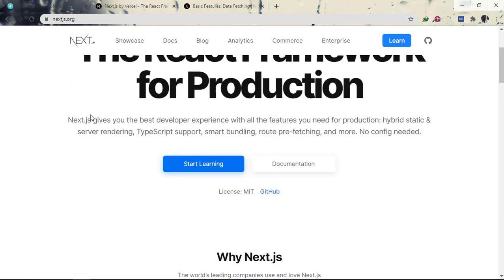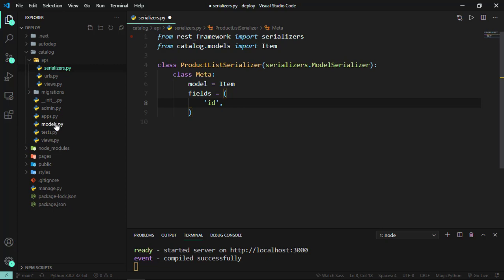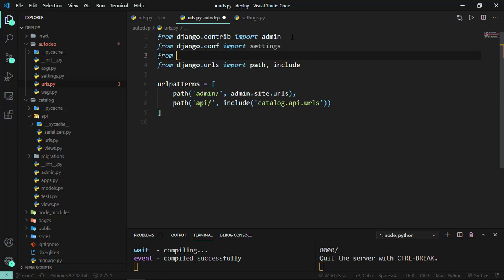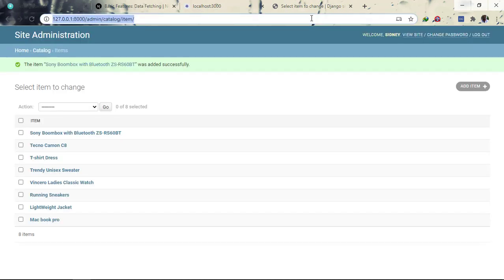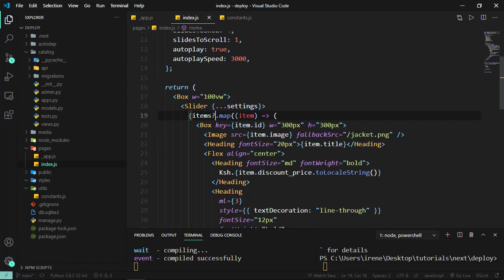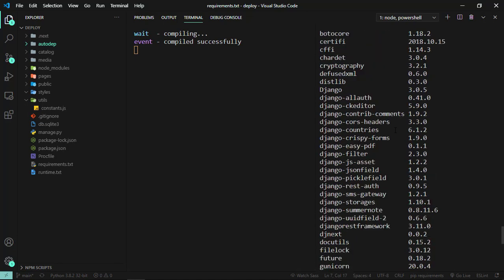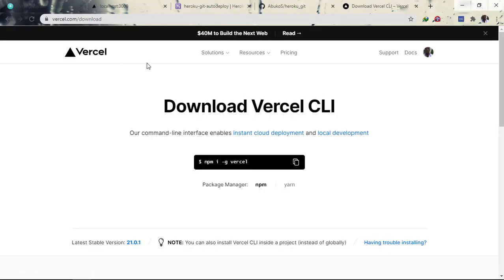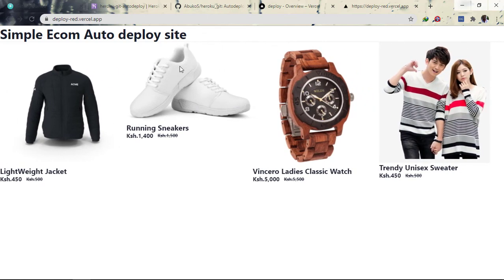How to Deploy a Django NextJs Application to Heroku and Vercel | Setup Automatic Deploys with GitHub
In this video we deploy our Django NextJs Application to Heroku and Vercel, a platform built for NextJs applications and finally setup automatic deploys with GitHub.